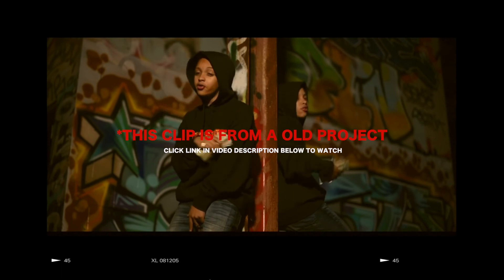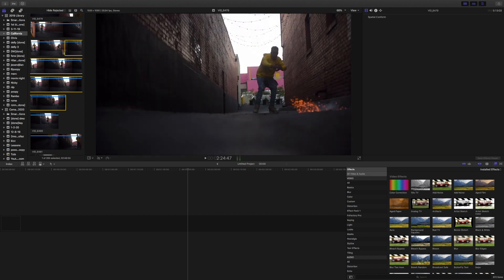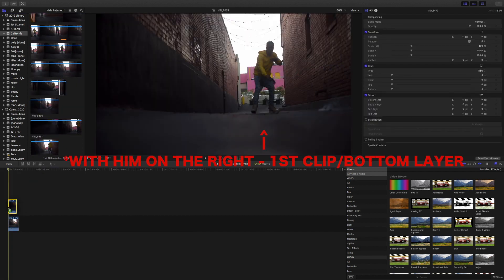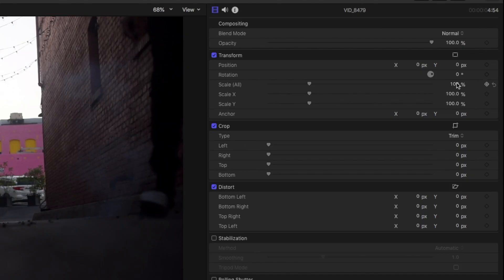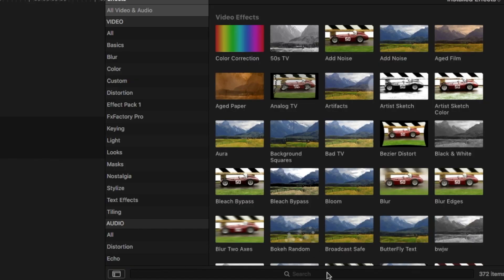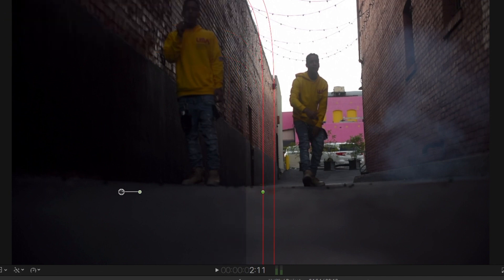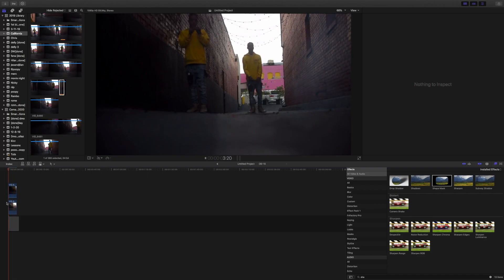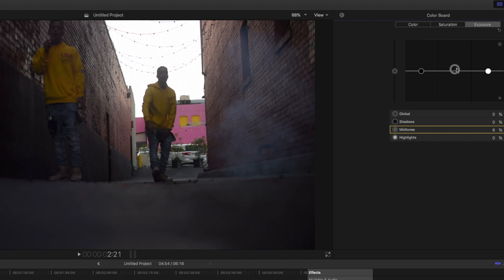Cloning Effect in Final Cut Pro X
Keywords (ignore):
ten favorite music video effects tutorial plugins presets best plugins  how to make a music video music video editing ycimaging cole bennett visual venture paris vlog cinematic travel film sam kolder cole bennett max novak paris france monaco italy tokyo sam kolder inspired new york jr ali crazy in a dream psyhedelic effect tutorial  adobe after effect lil mosey pull up elevator adobe after effects effect tutorial music video how to tutorial sapphire plugin sapphire distort line effects keying sky replace sapphire glow flicker skeleton effect saber vhs pack ski mask baby wipe three top effects music video camayah films hip hop music video effect